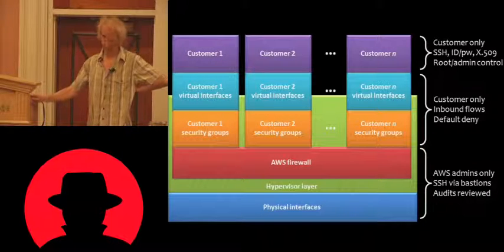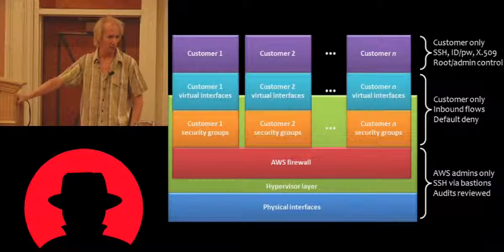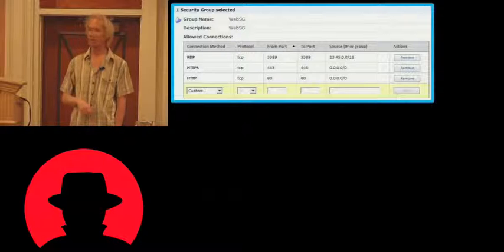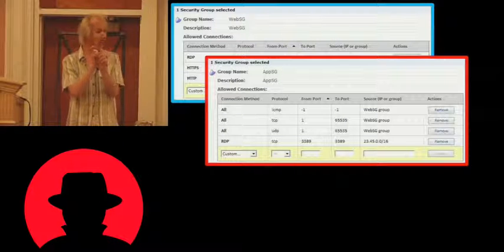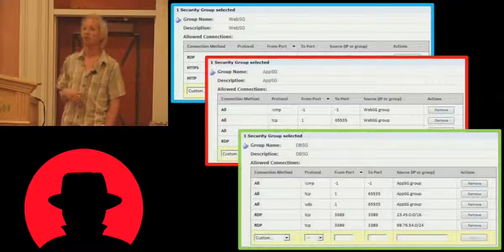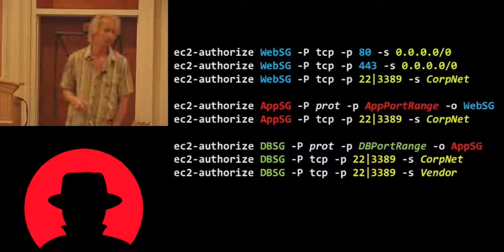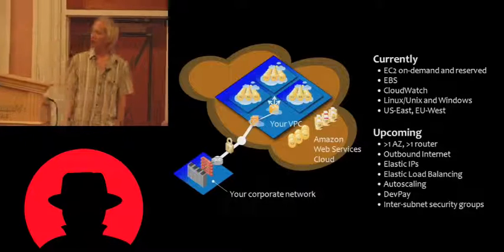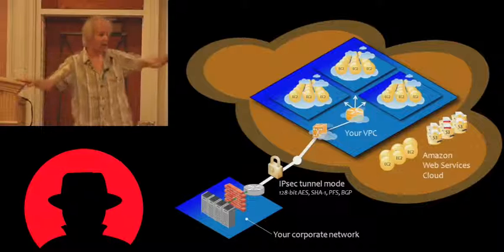Black Hat USA 2010: Cloud Security Alliance Summit Part 2b 2/3